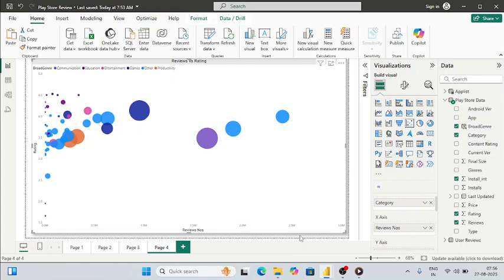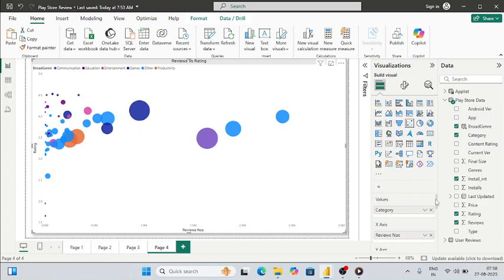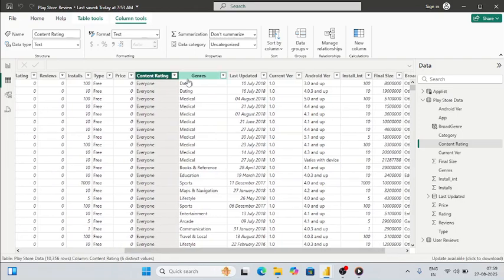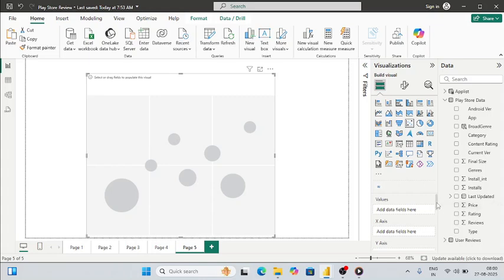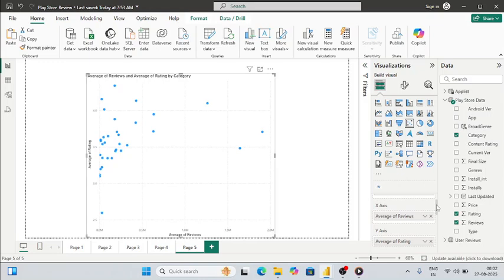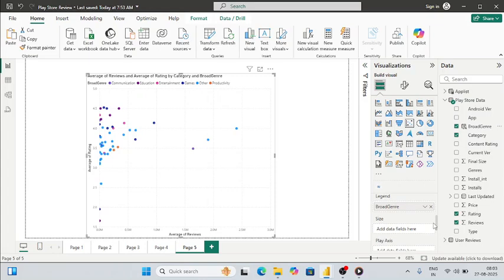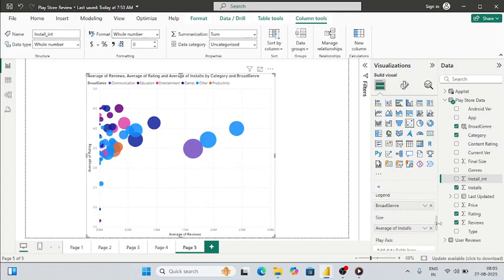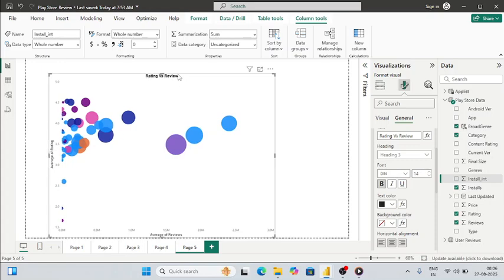Power BI Scatter Plot Tutorial | Unlock Data Insights in Minutes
Learn how to create and customize a Scatter Plot in Power BI step by step! 🚀
In this tutorial, I’ll show you how to visualize relationships between two variables, highlight patterns, and unlock powerful insights using Power BI Scatter Charts.

Whether you’re a beginner or an advanced Power BI user, this guide will help you understand:
✅ What is a Scatter Plot?
✅ How to create a Scatter Plot in Power BI
✅ Real dataset example with step-by-step explanation
✅ Tips & tricks to make your visualization more impactful

📊 Perfect for data analysts, business intelligence professionals, and anyone looking to improve data storytelling with Power BI.